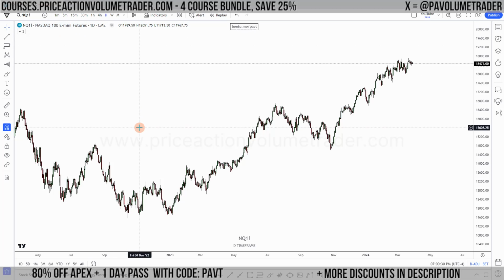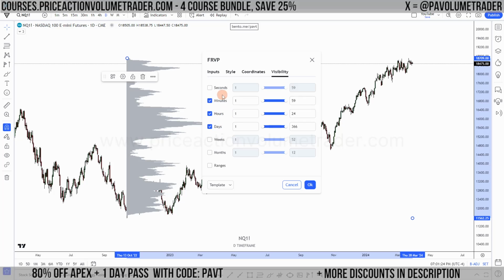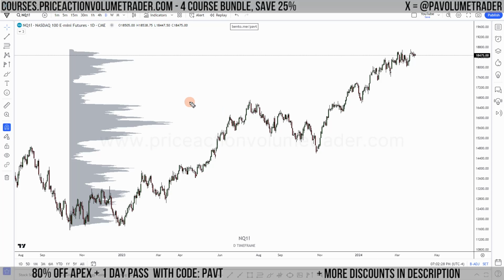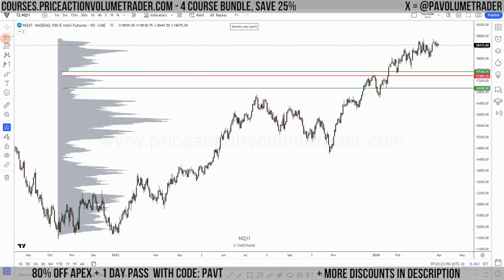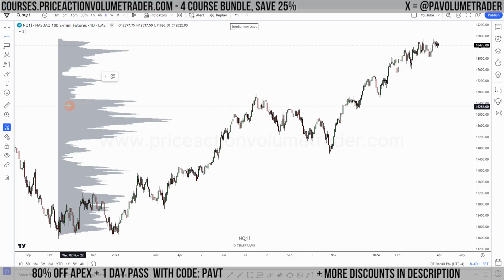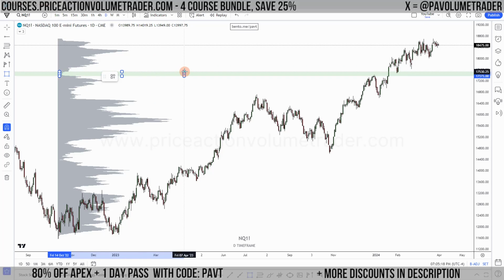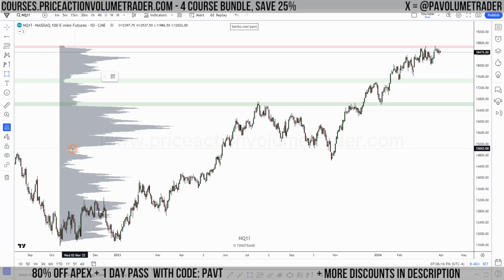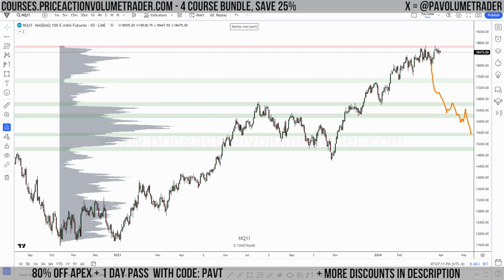How I Draw my Low Volume Nodes in Volume Profile Trading